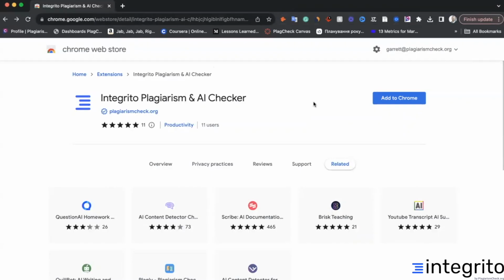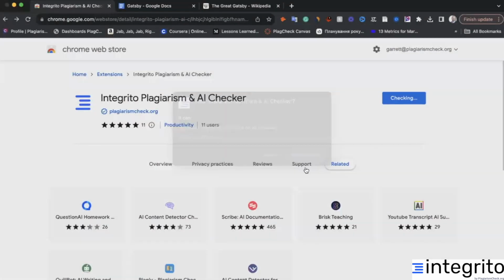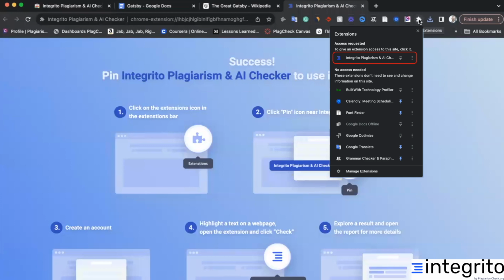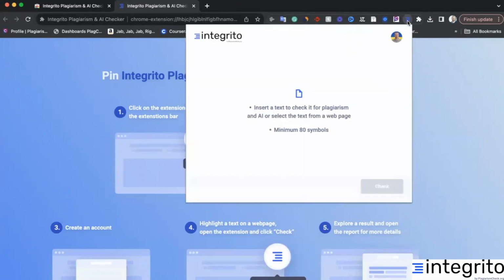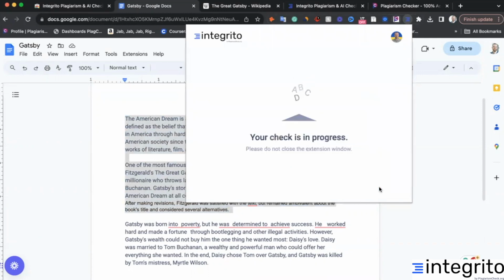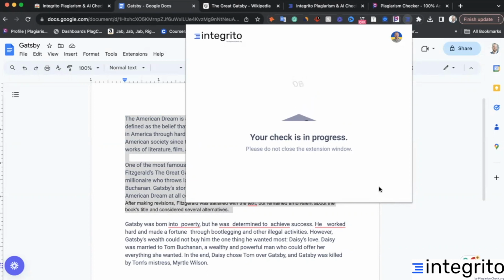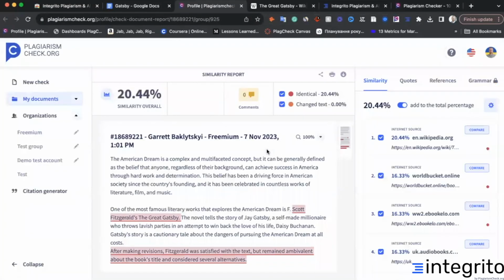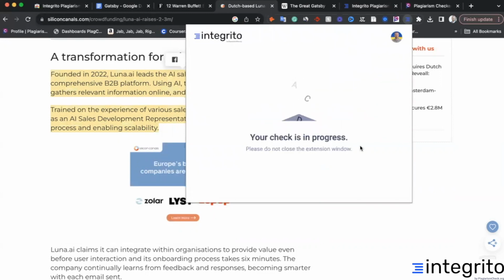How to check any text in your browser for plagiarism and AI? | Plagiarism checker Chrome extension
🔍To check text for plagiarism and ChatGPT in the easiest way, use Integrito Plagiarism & AI Checker extension in your browser. Just select the text from a web page, paste it, and receive a report in one click!

00:00 Why is plagiarism bad?
00:32 What is Integrito?
01:19 How to install Integrito in your browser
02:27 How Integrito checks the text?